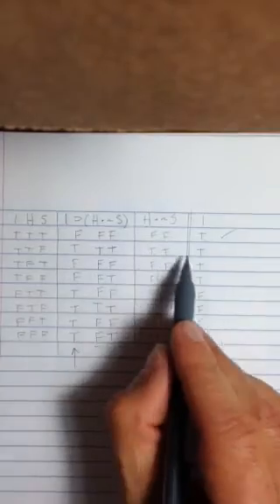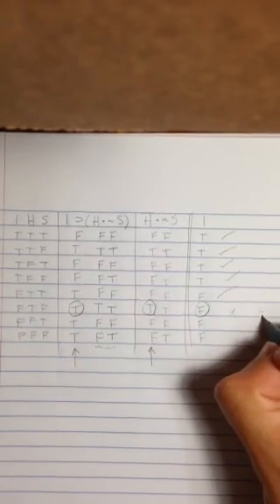A sample 8 row truth table